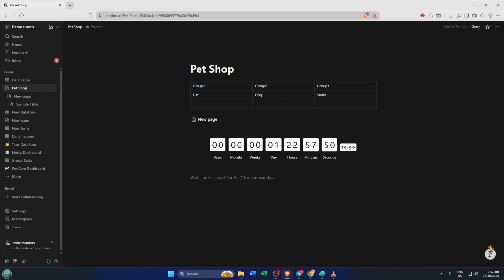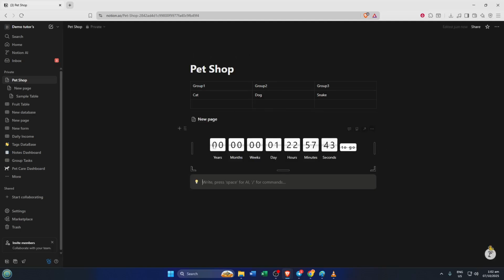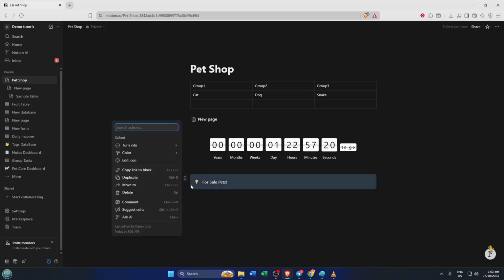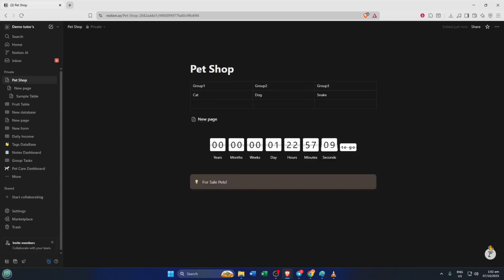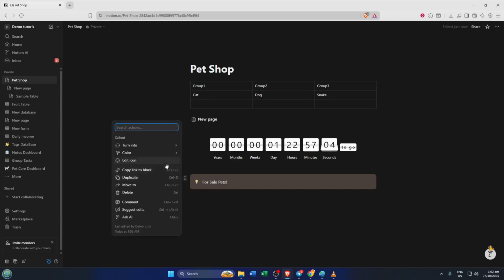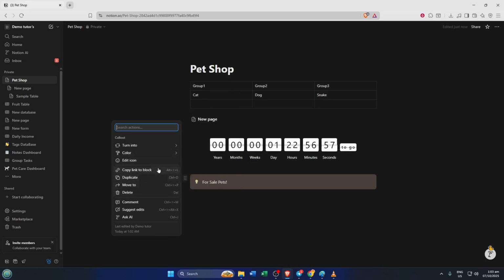How to Create a Border in Notion in 3 Steps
This clear, practical tutorial shows you how to create a border in Notion. You’ll see the settings, tools, and steps that matter so you can complete the task without unnecessary guesswork. Notion menus can vary slightly by device, plan, and workspace configuration, so the walkthrough also explains what to look for if your screen appears different.

In this video, you'll learn how to:

✅ Plan the page, database, template, or block structure needed to create a border in Notion